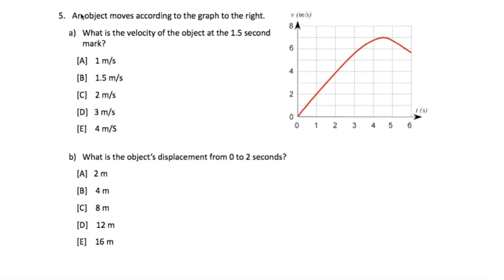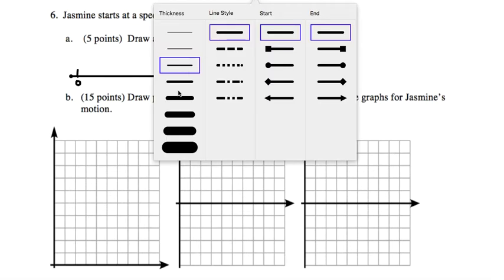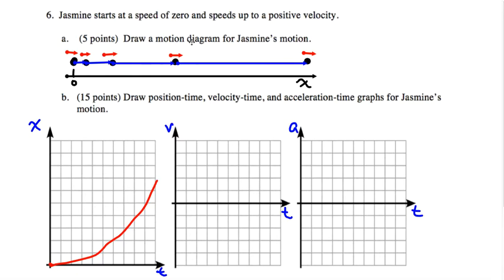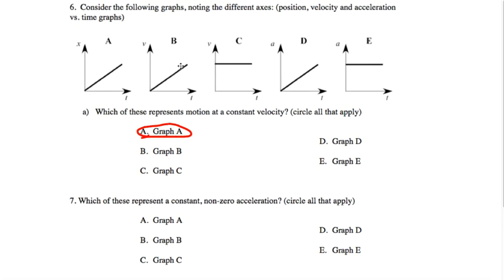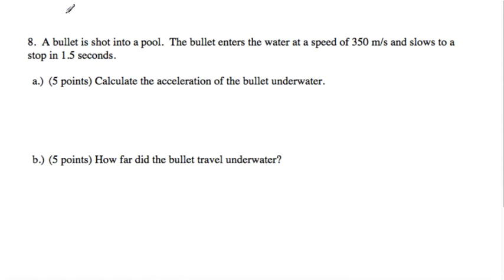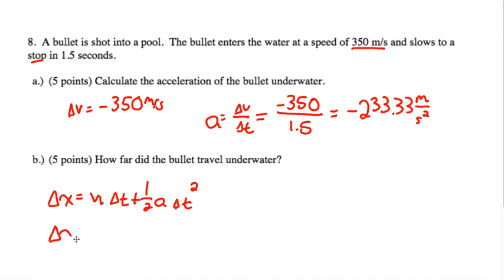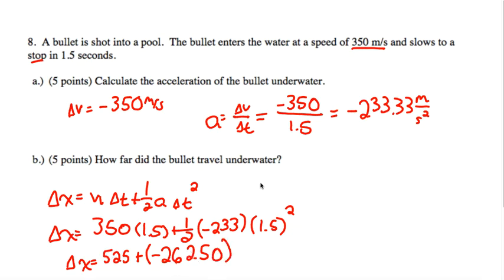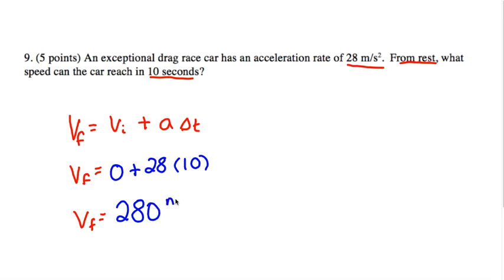Acceleration Pretest Honors Part II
Tutorial for acceleration pre-test. Problems 6-9